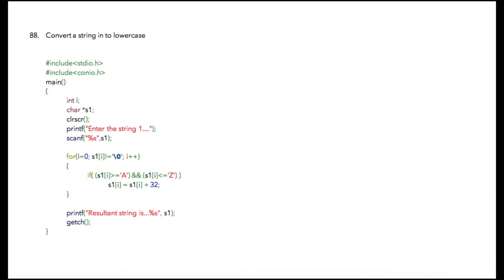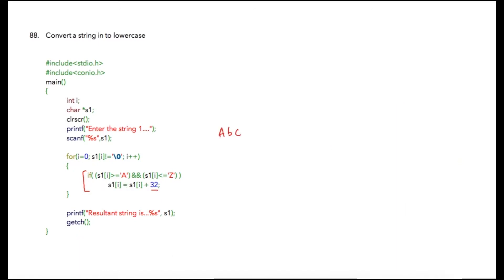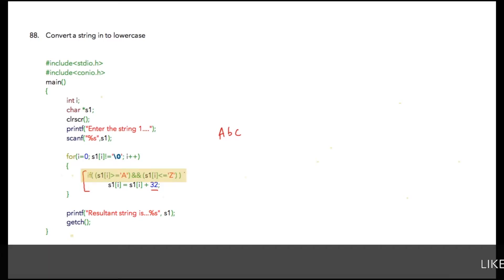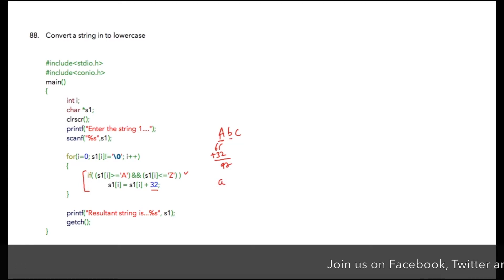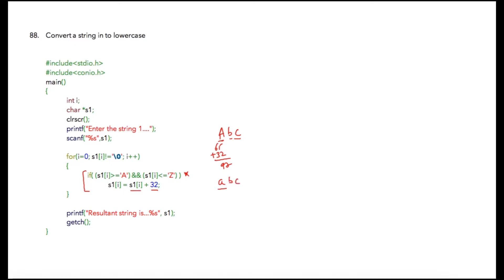Module 16 - Lesson 11 ► Convert a string into lowercase [Learn Programming]